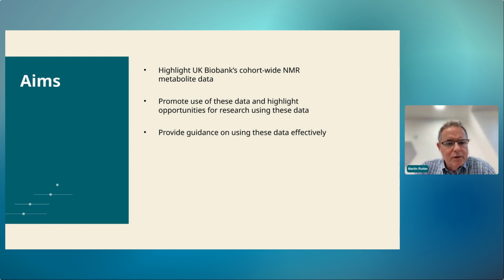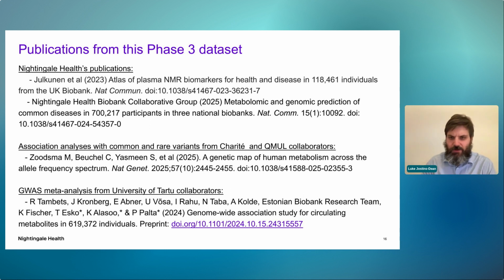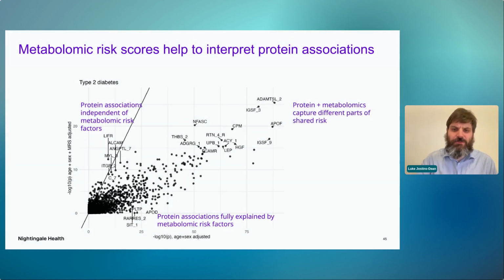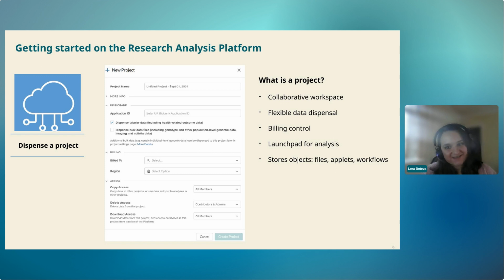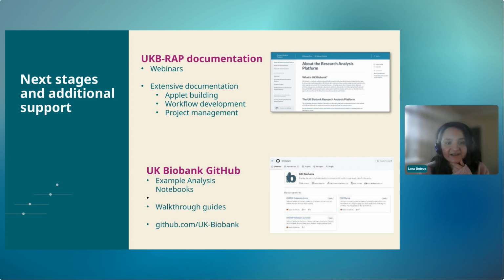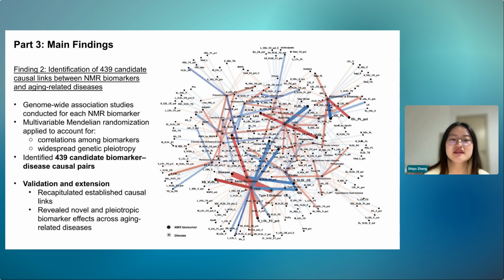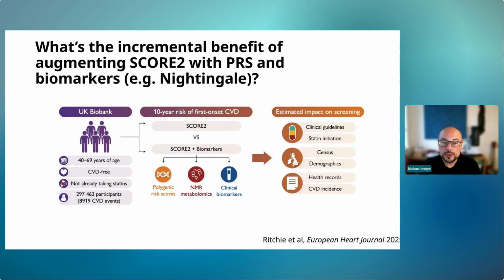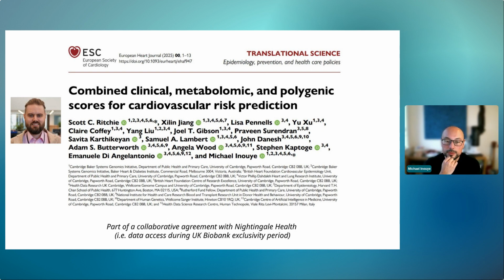Inside the world’s largest metabolomics study | Webinar | January 2026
Learn more about UK Biobank’s NMR metabolic biomarker data, now available for half a million participants as part of our November 2025 data release.
0:00 Introduction - Martin Rutter, UK Biobank
2:15 Behind the data - Luke Jostins-Dean, Nightingale Health
18:09 Access & tools - Lora Boteva, UK Biobank
35:23 Case Study 1 - Shiyu Zhang, Xiangya Hospital, Central South University
44:40 Case Study 2 - Michael Inouye, University of Cambridge
57:56 Q & A